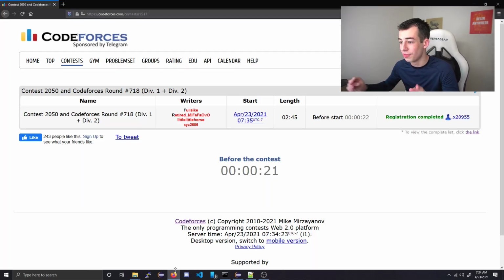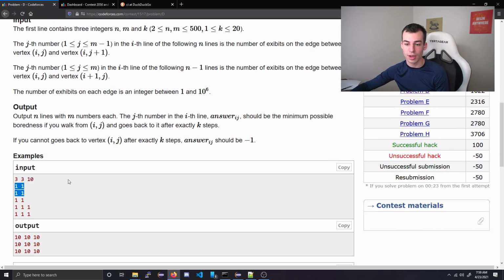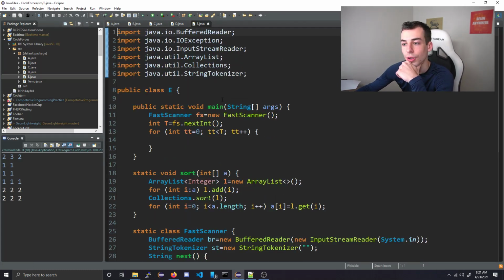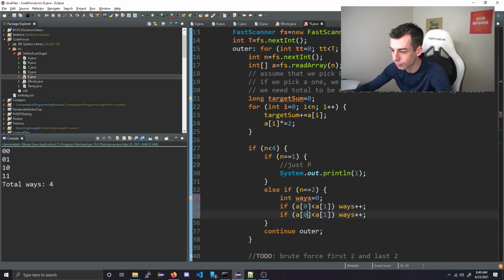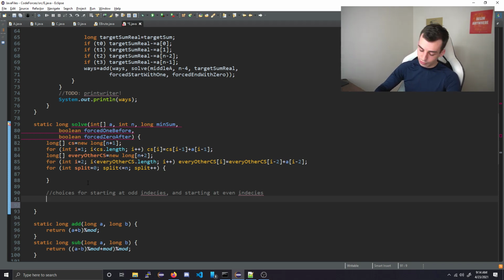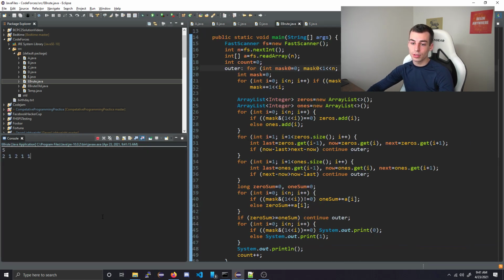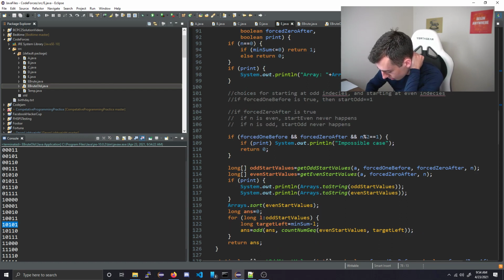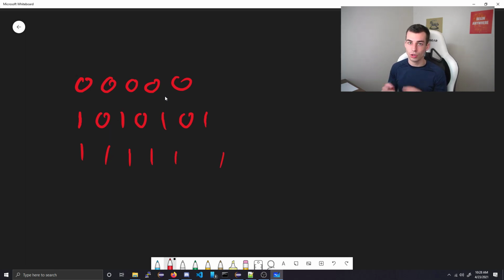Codeforces Round 718 A-D Solutions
Timestamps:
0:00 Goodmorning
0:23 Solving A
3:01 Solving B
11:55 Solving C
20:51 Solving D

38:50 Attempting E (unfinished)
2:44:40 Contest Commentary and Solutions